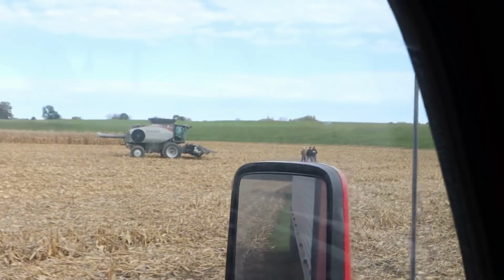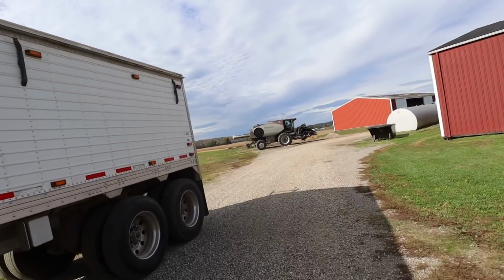Hard Work Pays Off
Merchandise

620 HP TRACTOR STUCK!